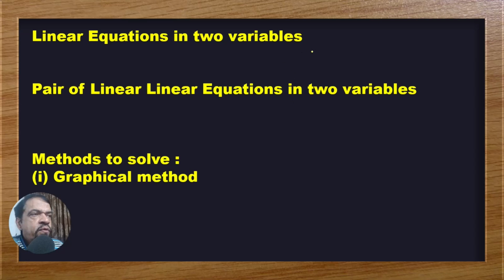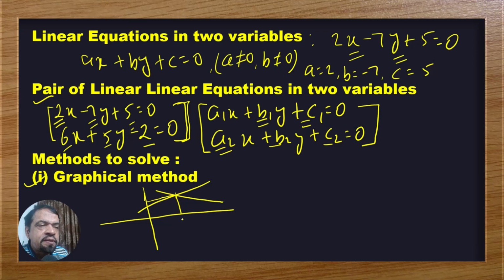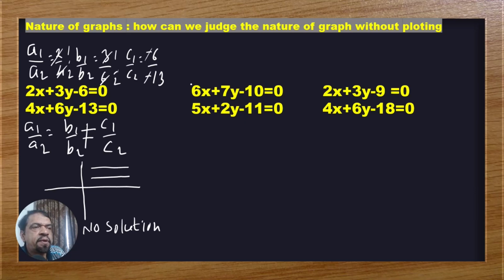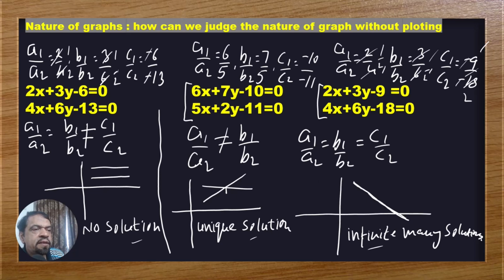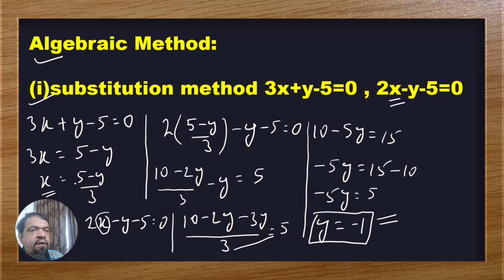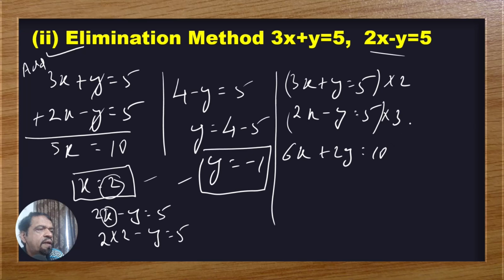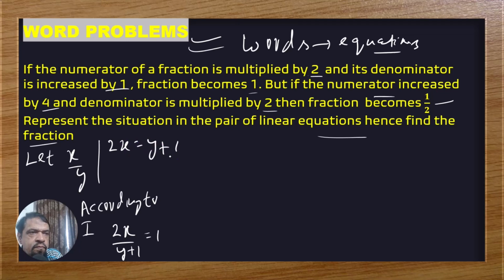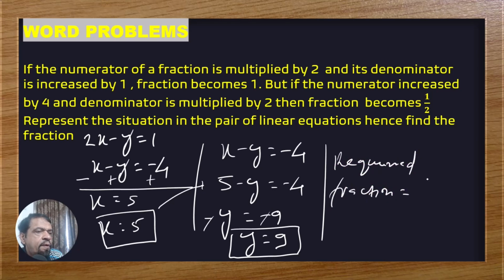Class 10th Maths | One Shot Introduction | Pair of Linear Equations in two variables | NCERT Maths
Hey Students! 👋

Today’s video is specially designed for Class 9th & 10th students, where we’ll make mathematics simple and enjoyable.

In this video I have explore the concepts and complete introduction of Class 10 Maths NCERT chapter 3 Pair of LInear Equations in two variable . Dfinition of Linear Equations in two variable , pair of linear  equations in two variables . Different methods to solve a pair of linear equations - Graphical method , Algebraic Method . In algebraic there are two methods - substitution method and elimination method .  Word problems are the very important segment of this chapter which will you face in future in most of the exams
So without skip any part of this video you watch to strengthen your base in Linear equations
Pair of Linear Equation in Two variables Class 10 One shot
Pair of Linear Equations in two variables one shot
Maths CLass 10th chapter 3
NCERT Maths chapter 3
Chapter 3 Class 10th NCERT math's
pair of linear equations in two variables formulas
poir of linear equations in two variables
linear equations in one variables
graphs
graphical method to solve linear equations
class 10 maths linear equations
class 10 math
word problems
 graphing pairs of equations,
 linear equations tutorial,
 real-life applications of linear equations,
systems of equations explained,